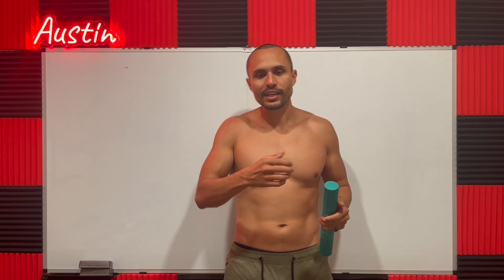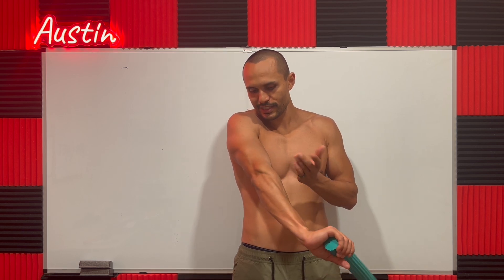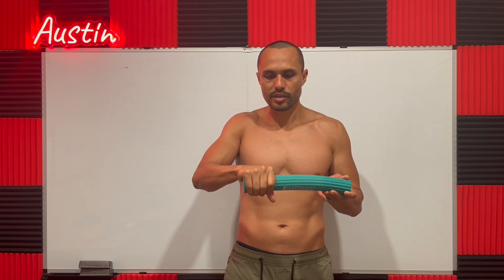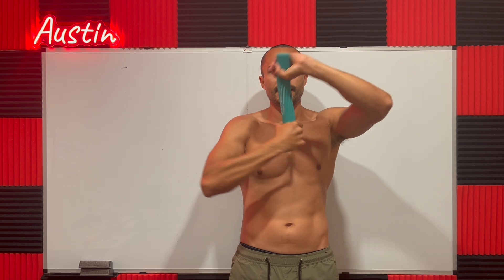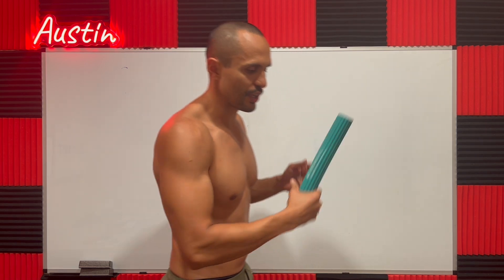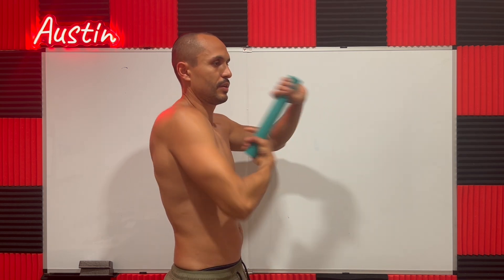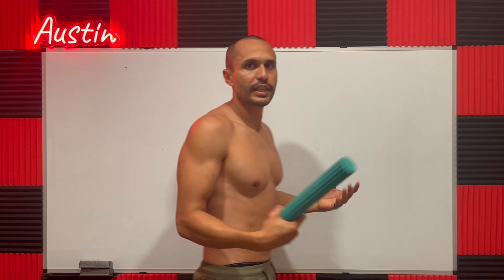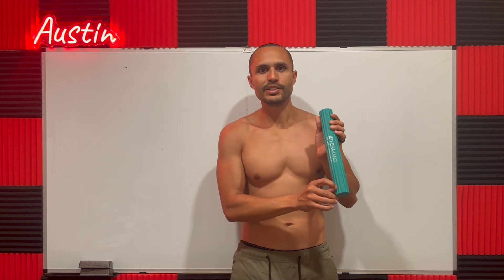Fix tennis elbow in MINUTES ! STOP Elbow Pain Forever ( Lateral Epicondylitis ) - Theraband -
Best Minimalist Fitness Course on The Planet for Aesthetics
Built Specifically for People Who want More Results with Less time in the Gym
100% Results Guarantee

Link to Theraband

In this video I will show you how to eliminate the pain you are getting in your elbow for good. I tried dozens of things and this is what really worked for me. This is a real simple and easy Rehab for Tennis Elbow. Do exercises once every 3 days. 3 sets 5 or 5 sets of 5 is fine. Do not work through pain.